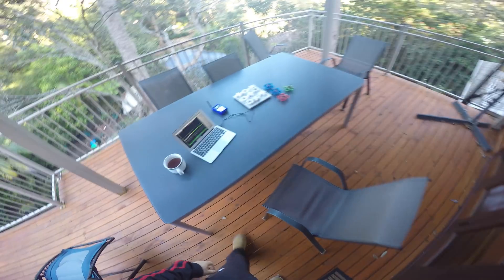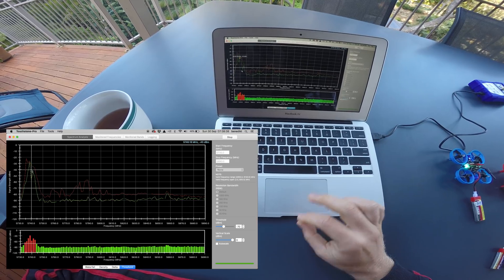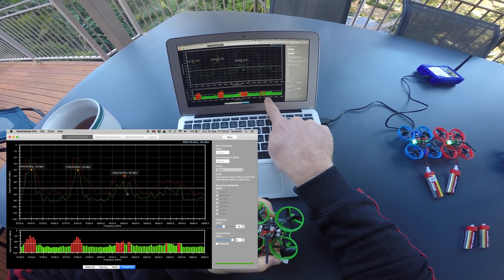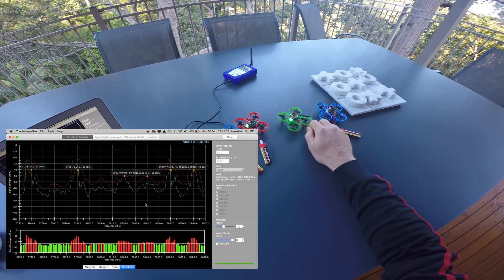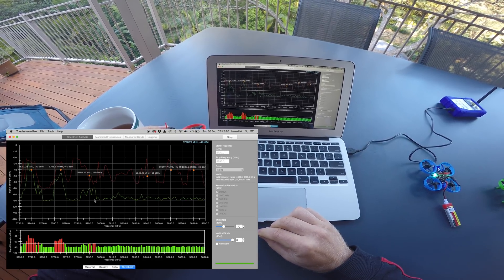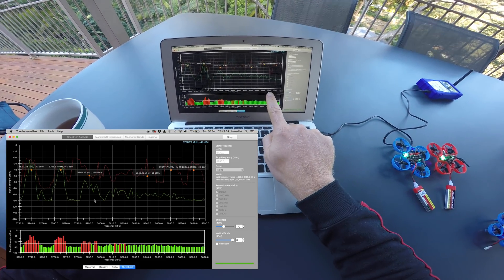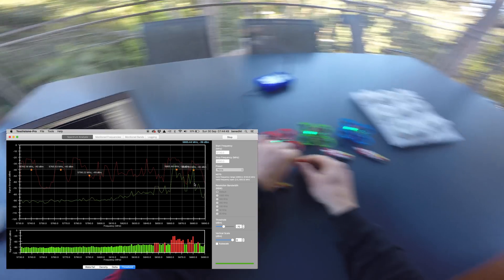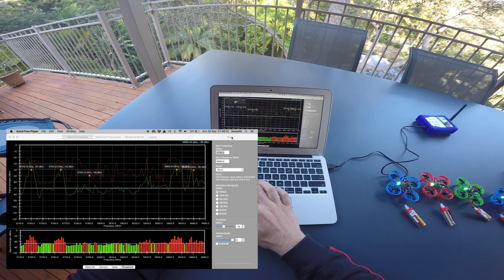Spectrum analysis of 4 parallel 5.8GHz video transmissions (FPV)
to optimize the parallel transmission of multiple signals on the same band, we need to consider the intermodulation between the signals.